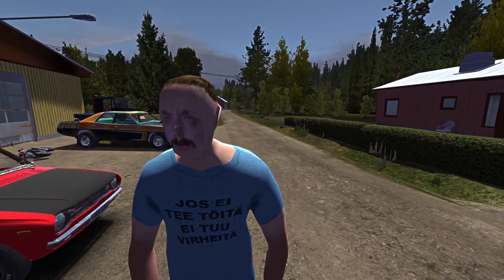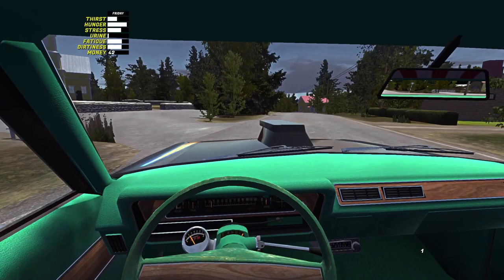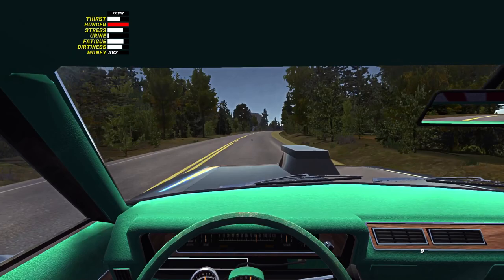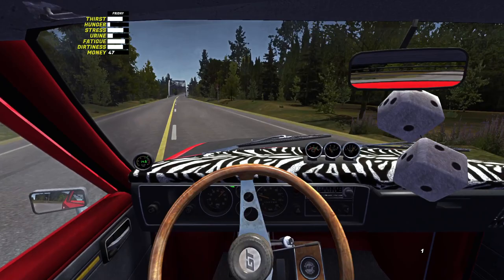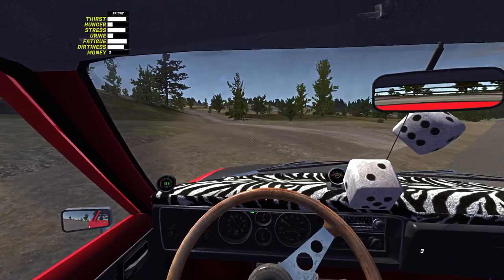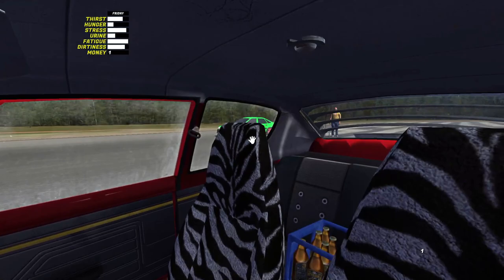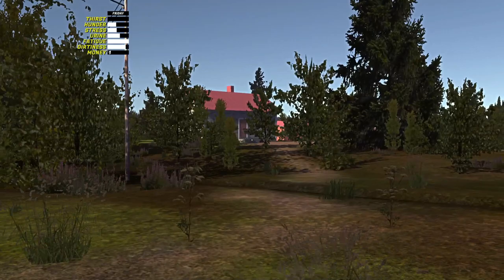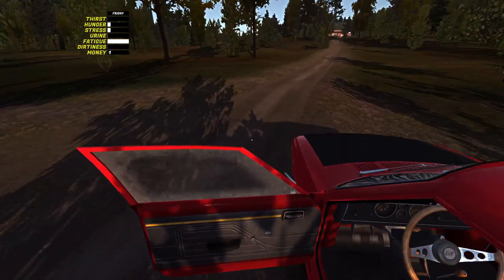My Summer Car - Episode 13 - Trying Out the Rig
Cheers for watching the video. We tried out the rig using the drag event to test the RIG

🎶 Songs In the Video Were by: 🎶

📌 Timestamps: 📌

None in this video.